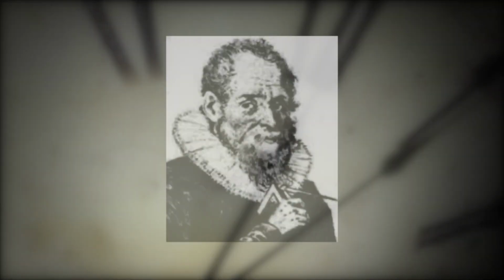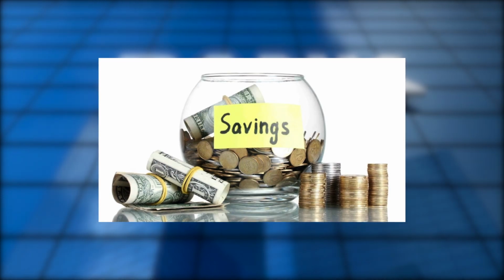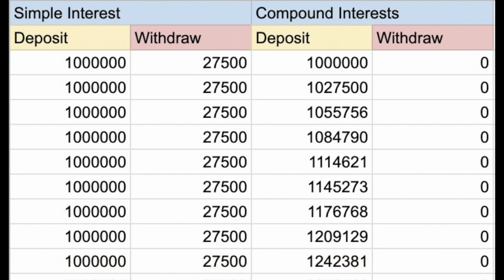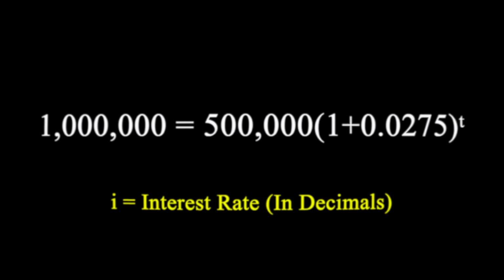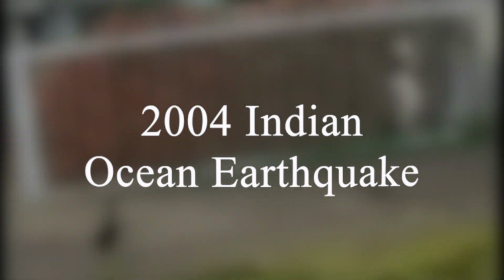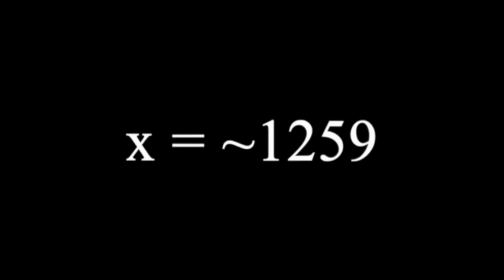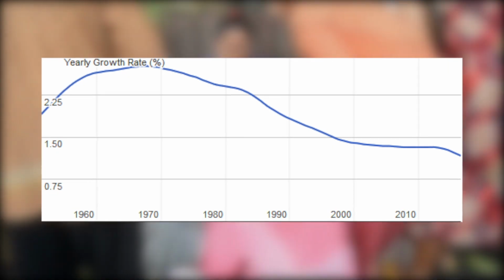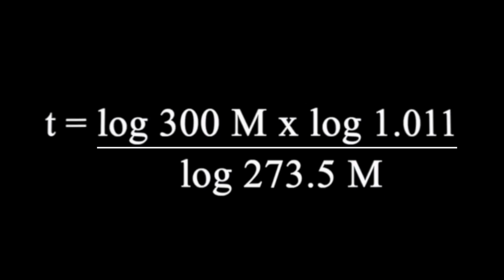Personal Project - Logarithms in Real Life